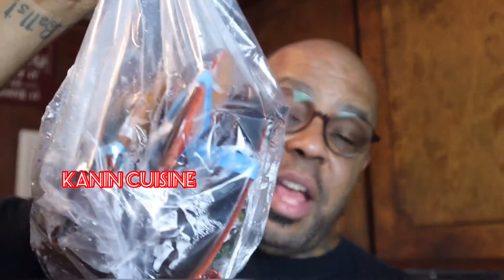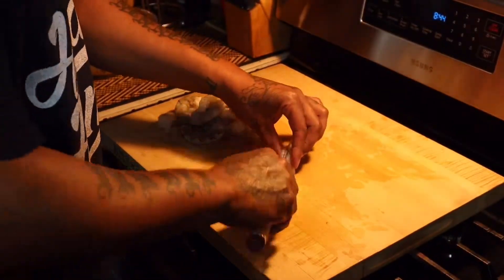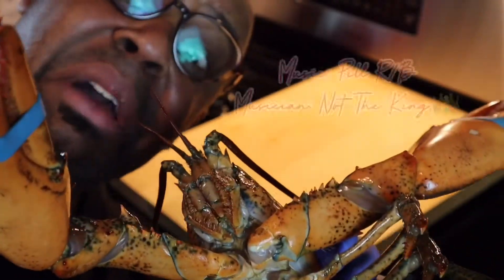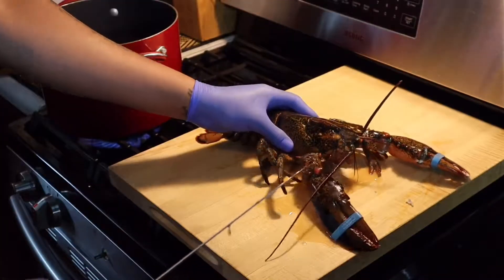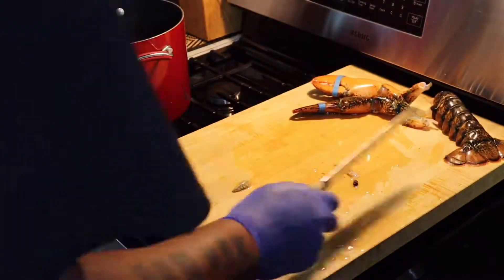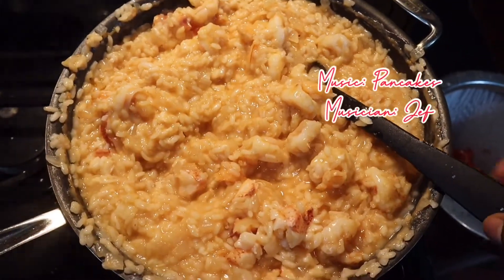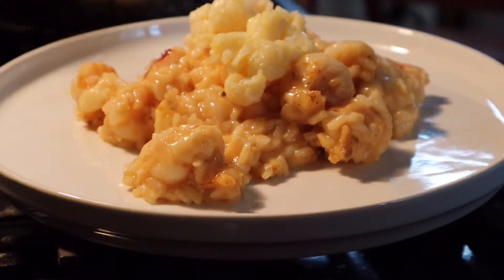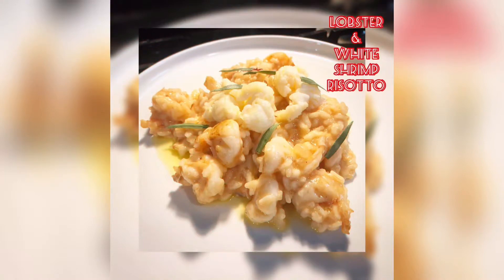Lobster & White Shrimp Risotto | MEMPHIS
Risotto is one of my favorite dishes to make, and in this video, I’m sharing a luxurious recipe for Lobster & White Shrimp Risotto! 🦞🍤 This creamy, flavorful dish is perfect for special occasions or when you’re in the mood to treat yourself.

Fun fact: I even had to take on the challenge of killing the lobster myself! It was a little scary, but I powered through—and trust me, the results were absolutely worth it. This risotto is rich, delicious, and packed with seafood goodness.

What You’ll Learn in This Video:
✅ How to make creamy, perfectly cooked risotto
✅ Tips for preparing fresh lobster and shrimp
✅ A step-by-step guide to creating a restaurant-quality seafood dish at home

Have you ever made risotto or cooked live lobster? Let me know your experience in the comments below!

VEVOR STAINLESS STEEL PREP TABLE
BOOS CUTTING BOARD 24” x 18" x 2.25"
MIYABI BIRCHWOOD SG2 8 INCH CHEF’S KNIFE
ALL-CLAD 6 QT STAINLESS STEEL SAUCE PAN
OXO GOOD GRIPS NONSTICK FRYING PANS
OXO SIMPLE MANDOLINE
VITAMIX BLENDER
CUISINART 14 FOOD PROCESSOR
OKLAHOMA JOE’S LONGHORN OFFSET
IWATANI 35FW BUTANE BURNER
VEVOR 22 INCH CHARCOAL GRILL

CANON EOS R50 CAMERA BODY
CANON MOUNT ADAPTER EF-EOS R
CANON EOS M50 CAMERA BODY
VILTROX MOUNT ADAPTER EF-EOS M
CANON EF-M 11-22mm f/4.0-5.6 IS STM LENS
CANON EF-M 15-45mm f/3.5-6.3 IS STM LENS
CANON EF-M 22mm f/2.0 STM LENS
CANON EF 50mm f/1.8 STM LENS
CANON EF-S 10-18mm f/4.5-5.6 IS STM LENS
CANON RF-S 18-45mm f/4.5-6.3 IS STM LENS
RØDE WIRELESS PRO MICROPHONE
RØDE WIRELESS MICRO
COMICA V30 LITE SHOTGUN MIC
GODOX SL 100D
GODOX QR P90
K&F CONCEPT 62” DSLR TRIPOD
K&F CONCEPT 94” OVERHEAD TRIPOD
GORILLA POD 3K KIT
NEEWER HEAVY DUTY LIGHT STAND

~SOCIAL MEDIA~